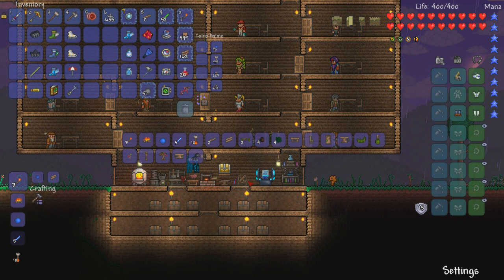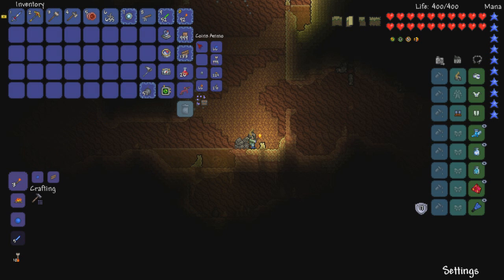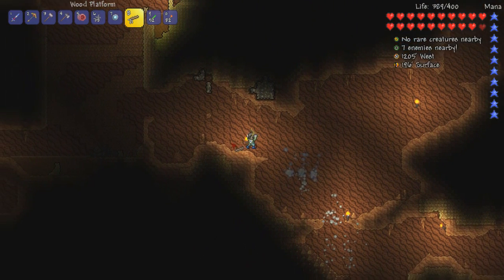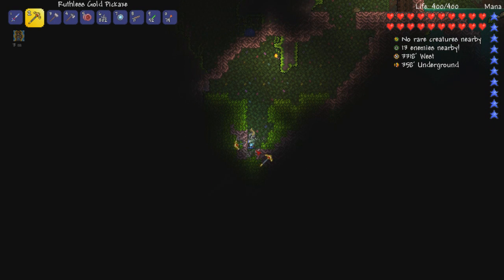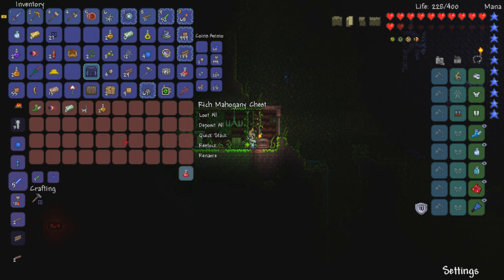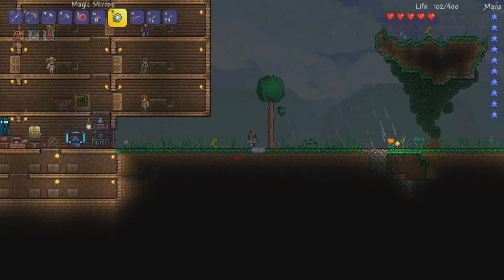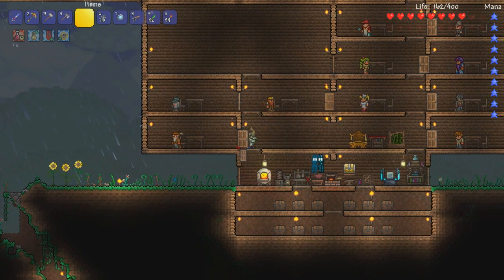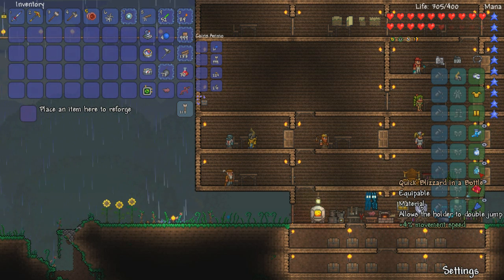Let's Play - Terraria 1.3 [Games] (Ep.11)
Today we go to the jungle and you know what they have there... games. No, just games. Also we do a bit of dangerous gambling with our new friend (?) Ragz the Goblin.

If you're enjoying this series, please consider leaving a like on it, it really does help!